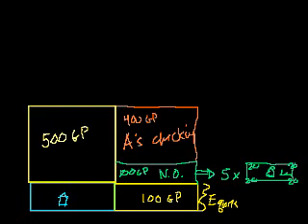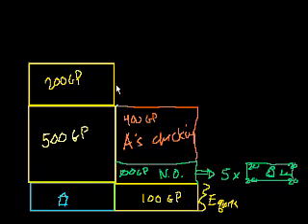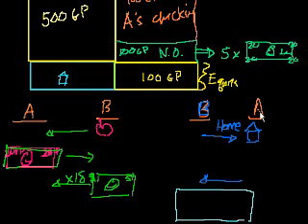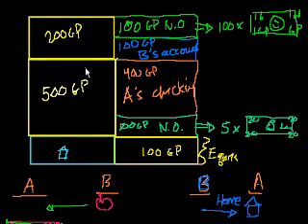Banking 6 Bank Notes and Checks